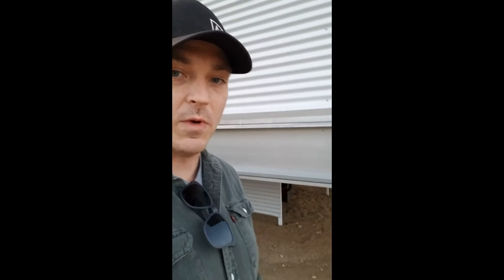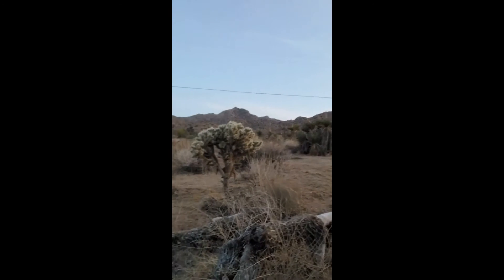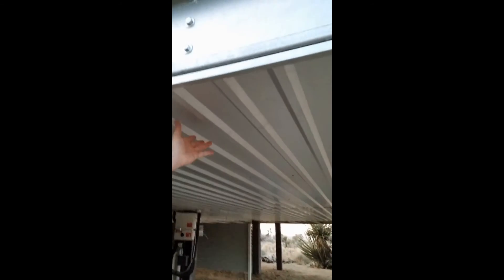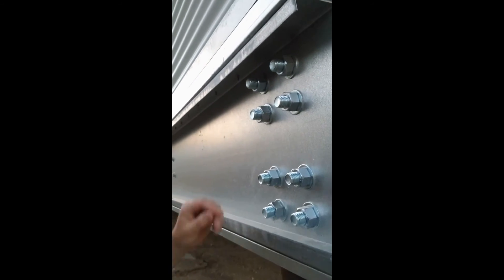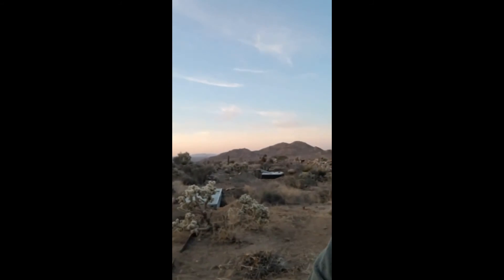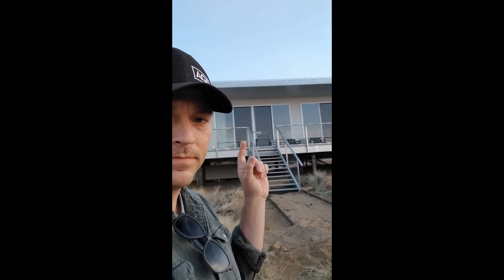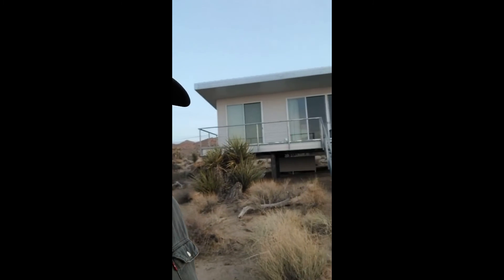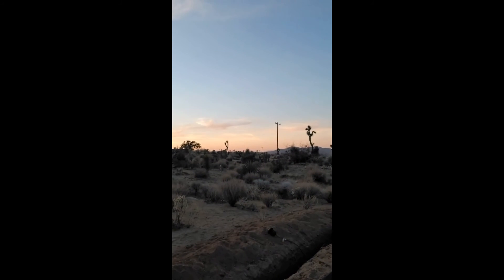Behind the Design | Blue Sky Building System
In this episode of Behind The Design, AGD Principal Andrew Goodwin, AIA, walks us through a residence in Joshua Tree, California that utilizes Blue Sky Building System as its structural system.